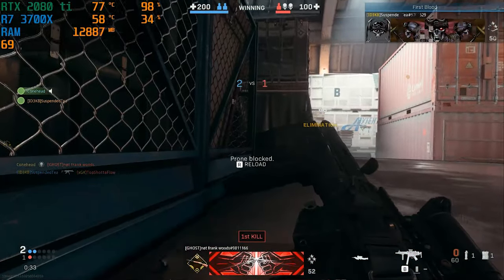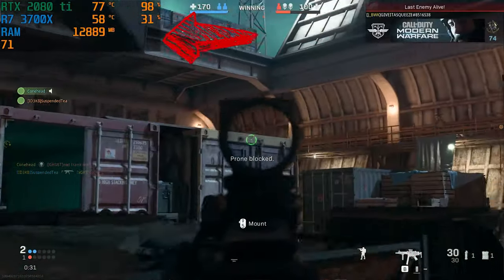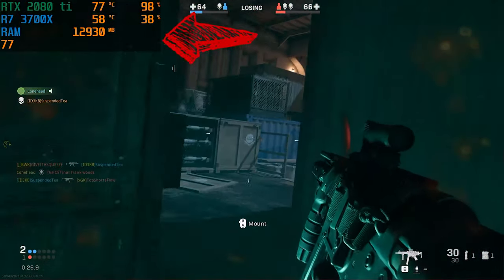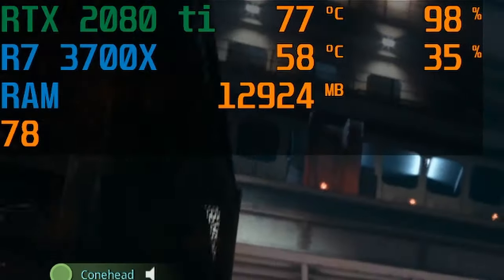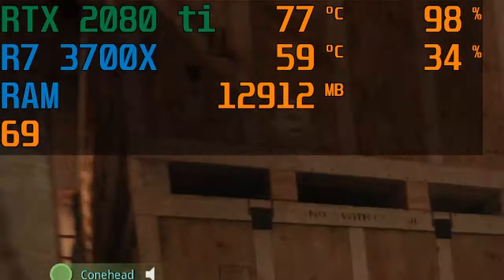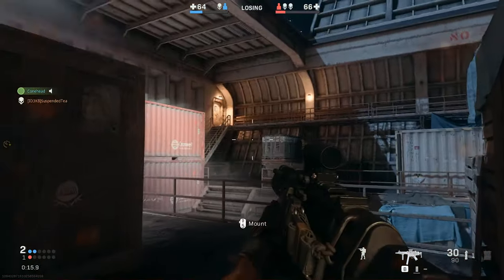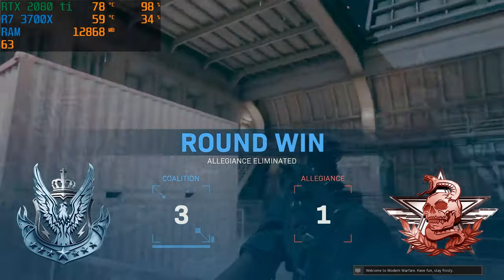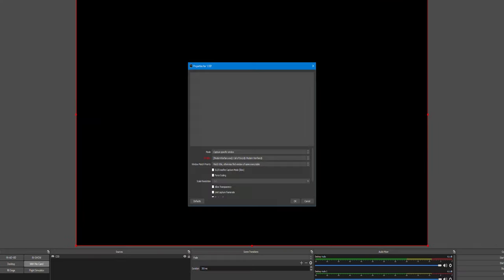FIX: MSI Afterburner Flicker during OBS Recording in COD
Hardware Sugar is a small computer store in Manila, Philippines. We upload videos about computer tech and anything which meets our curiosity. This is our first episode on software solutions. :)

If you record using NVIDIA Geforce Experience, you won't encounter the same problem. But Geforce Experience caps video recording at 60 frames per second. But if above 60 frames isn't important for your video then I recommend you just record with Geforce Experience on alongside Afterburner.